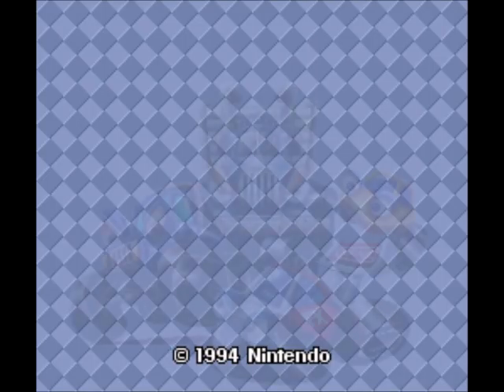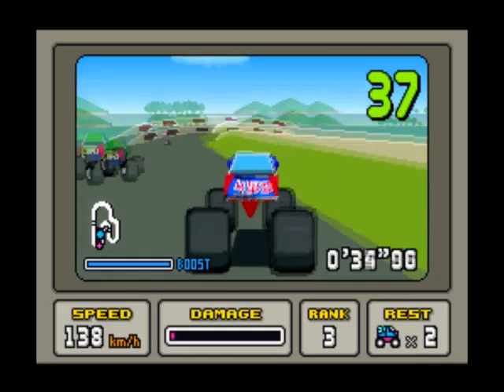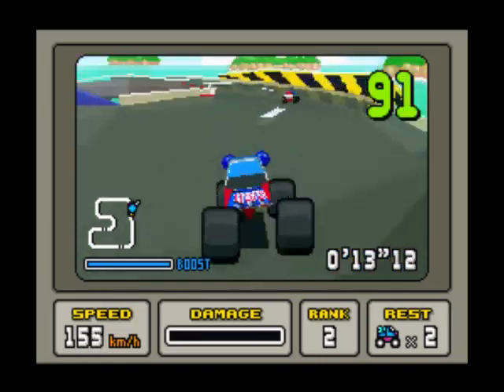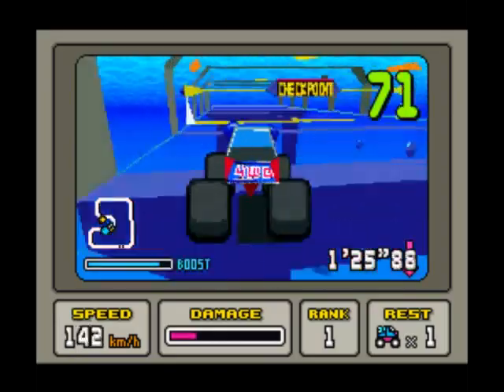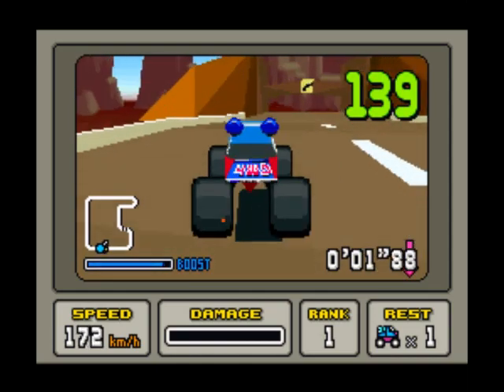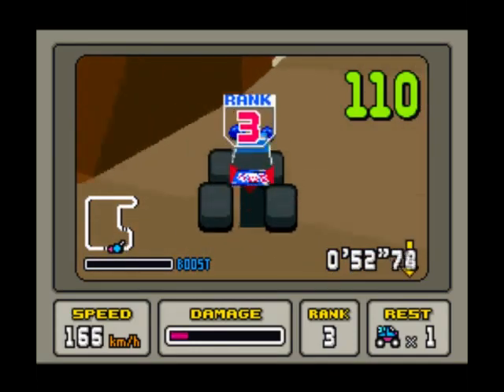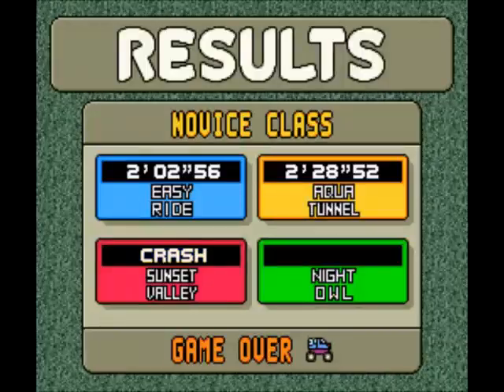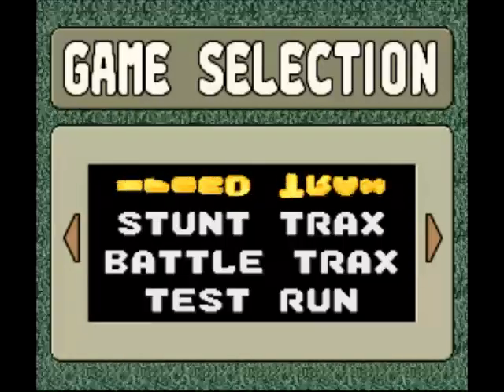Stunt Race FX Review for the SNES by John Gage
Stunt Race FX is a racing game that came out in 1994 by Nintendo. This was a game request by Robert Clarke. Warning! This video has swearing.